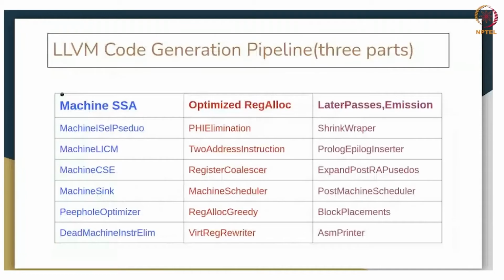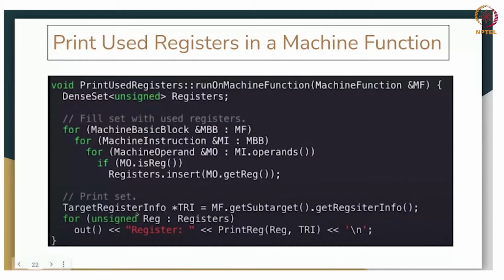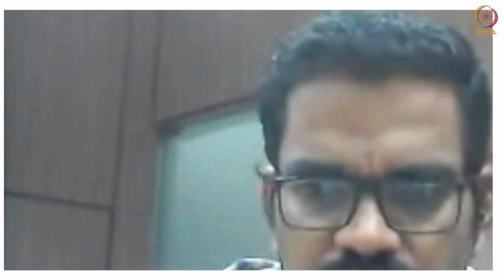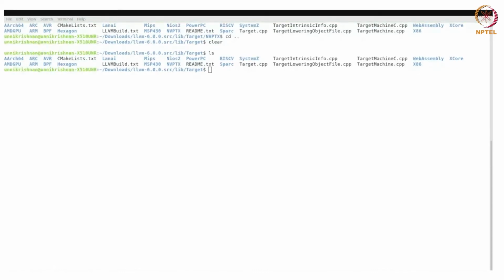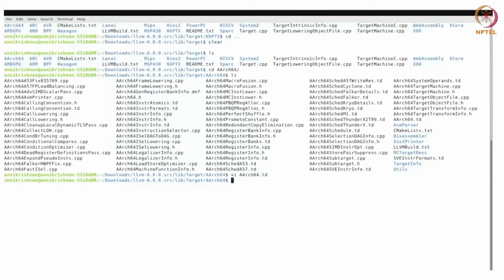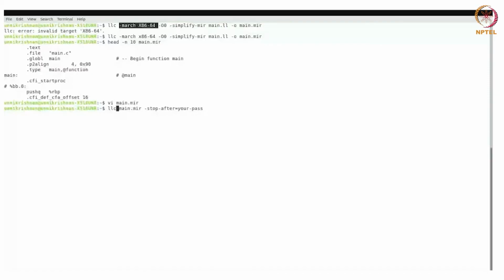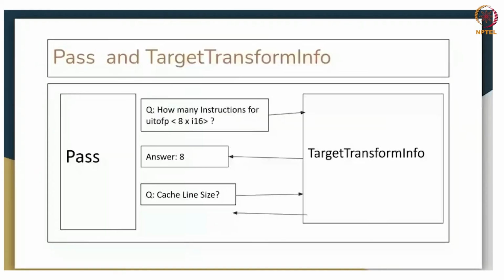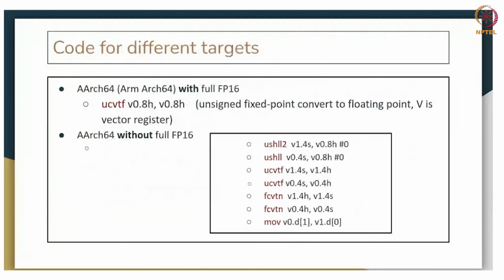Code Generation and Backend - Code Generation with LLVM - Part 2